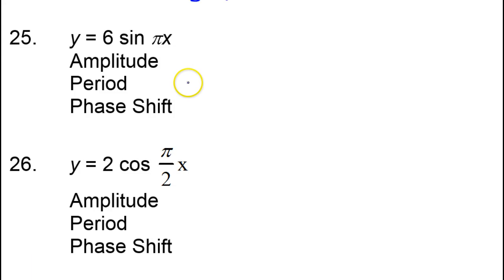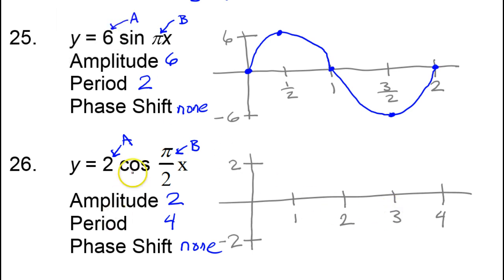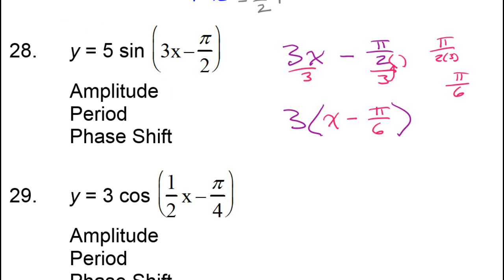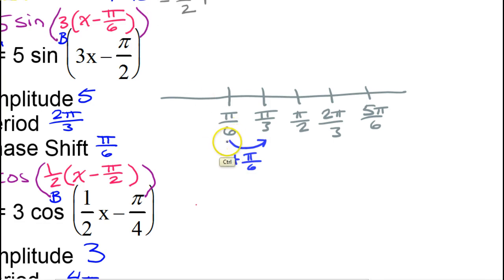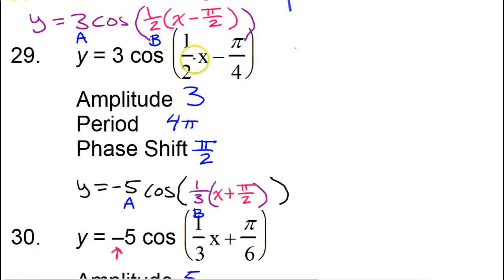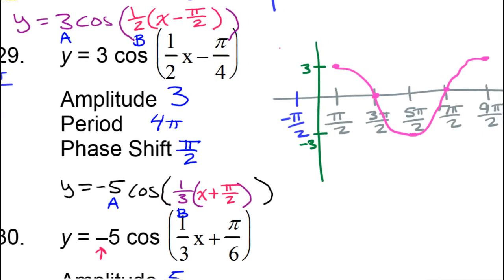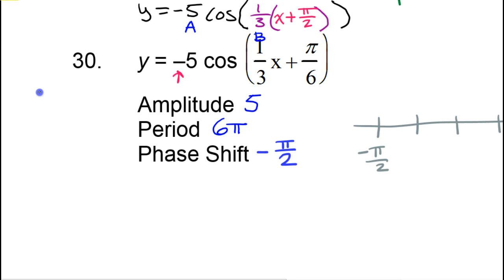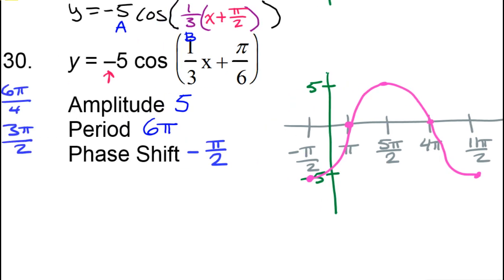Day 4 HW (25 to 30) Graphing Sin and Cos by Adding Quarter Period